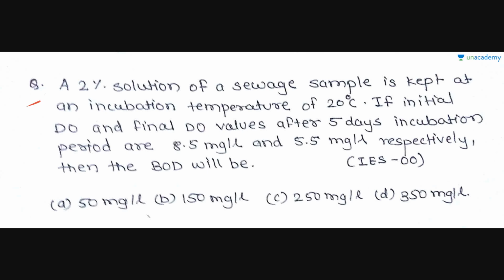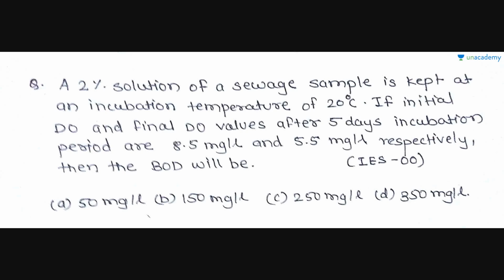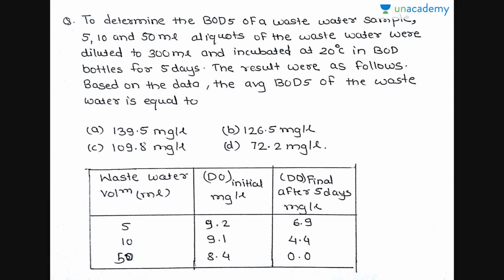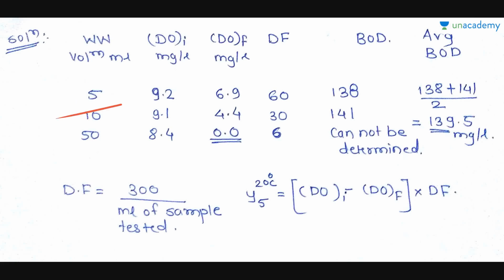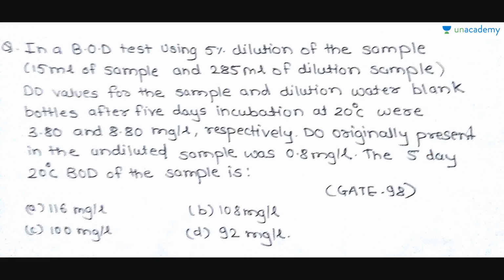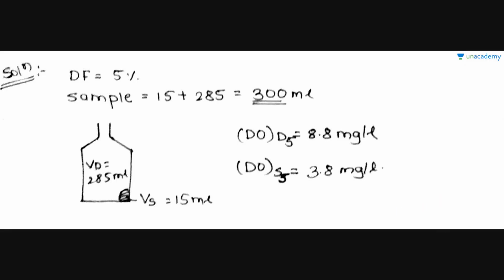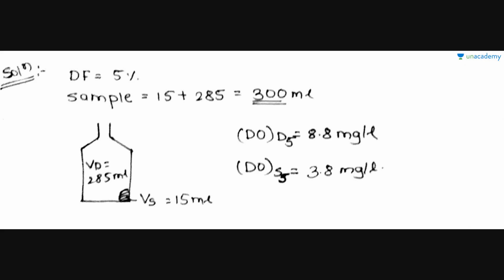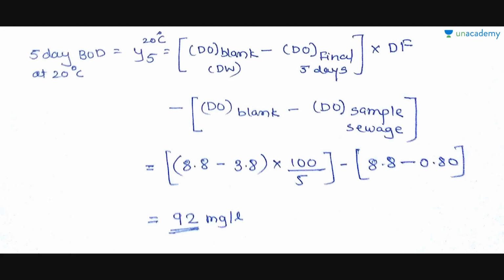Solved examples on BOD-1: Characteristics of Sewage - GATE(CE)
Characteristics of Sewage forms an important topic in the civil engineering. In this video, Sharayu has introduced Biochemical Oxygen Demand(BOD) and explains solved examples and some important terms related to the same.